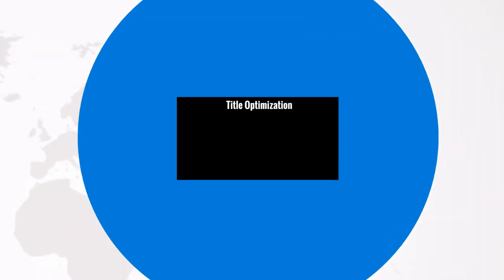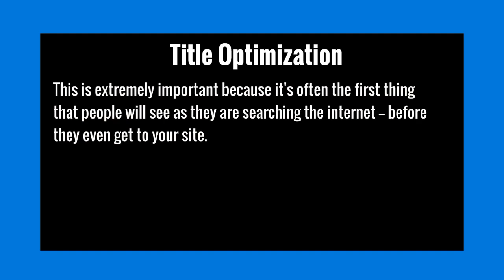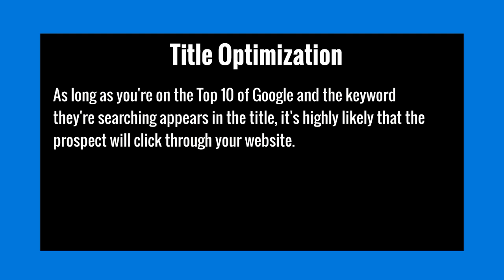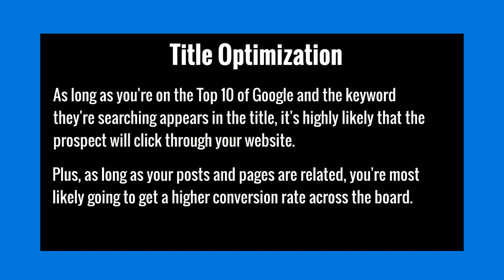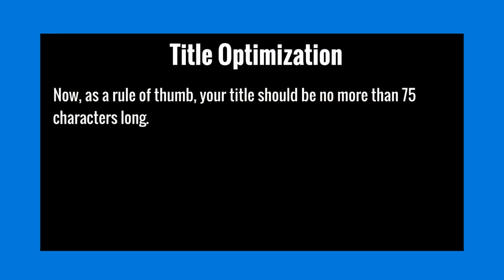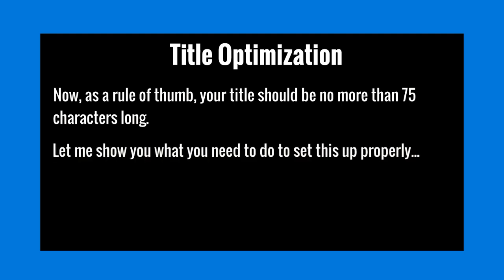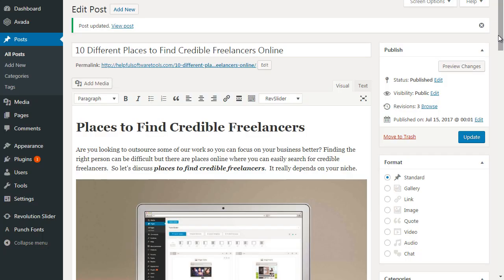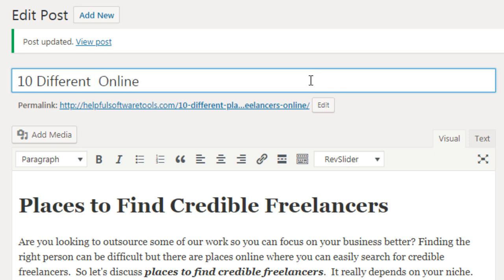SEO Title Optimization Mastery: Crafting Click-Worthy Headlines for Success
Welcome to "SEO Title Optimization Mastery," a comprehensive video course designed to help you create powerful, SEO-friendly titles that grab attention and boost your search engine rankings. In the digital world, your title is often the first impression potential visitors will have of your content. This course will guide you through the essentials of crafting titles that not only attract clicks but also enhance your overall SEO strategy.

What You Will Learn:
The Importance of SEO Titles: Understand why titles are critical for both user engagement and SEO performance.
Best Practices for Title Creation: Discover the key elements that make titles effective, including length, keywords, and emotional triggers.
Keyword Research for Titles: Learn how to perform keyword research to identify the right terms to include in your titles.
Analyzing Title Performance: Explore tools and techniques to measure the success of your titles and make data-driven improvements.
A/B Testing for Titles: Gain insights into how A/B testing can help refine your titles for maximum impact.
SEO Trends and Future Predictions: Stay ahead of the curve by understanding emerging trends in SEO title optimization.
Target Audience:
This course is perfect for:

Digital Marketers: Professionals looking to enhance their SEO skills and improve their marketing strategies.
SEO Specialists: Individuals who want to deepen their understanding of title optimization techniques.
Content Creators and Bloggers: Writers eager to increase their content’s visibility and engagement.
Website Owners and Entrepreneurs: Business owners focused on maximizing their website's organic traffic and sales.
Marketing Agencies: Agencies aiming to offer cutting-edge SEO services to their clients.
Students and Aspiring SEO Professionals: Individuals entering the SEO field and wanting to build a strong foundation.
Enroll in "SEO Title Optimization Mastery" today and unlock the secrets to creating compelling titles that not only draw in traffic but also improve your search engine rankings. With actionable insights and expert tips, you’ll leave with the skills needed to take your content to the next level. Don’t miss this opportunity to elevate your SEO strategy—let’s get started!
SEO title optimization
Crafting effective headlines
Click-worthy titles
Best practices for SEO titles
Title length for SEO
Keywords in titles
Analyzing title performance
A/B testing headlines
SEO strategies for titles
User engagement through titles
Data-driven SEO techniques
Emotional triggers in headlines
SEO for digital marketers
Impact of titles on SEO
Title tags for search engines
Writing compelling titles
Future of SEO title optimization
Tools for title analysis
SEO trends for 2024
Voice search optimization in titles
Improving click-through rates (CTR)
SEO for content creators
Title optimization for blogs
Effective headline writing
SEO insights for entrepreneurs
Strategies for catchy titles
Measuring title effectiveness
Mobile SEO title strategies
Predicting SEO title trends
Title optimization for eCommerce
Best SEO plugins for titles
Enhancing user experience with titles
SEO performance metrics
How to write headlines that convert